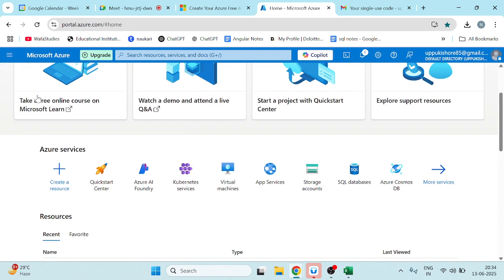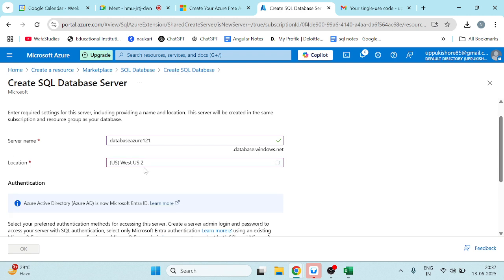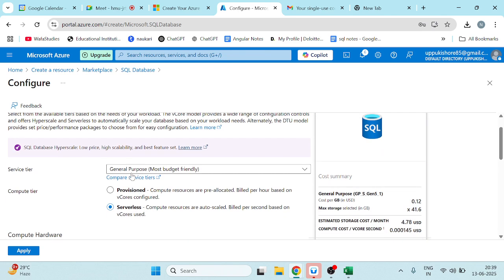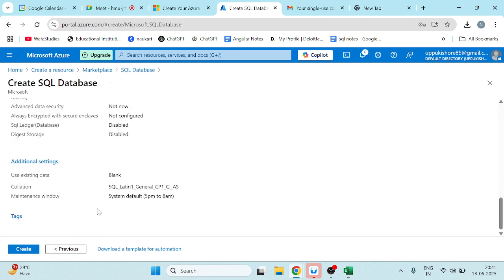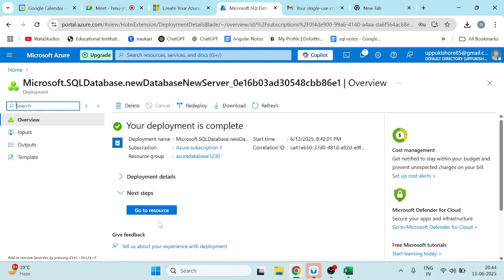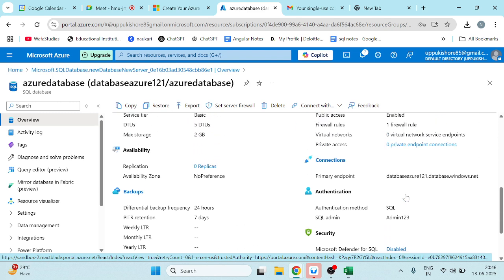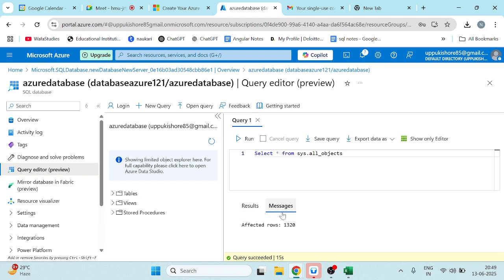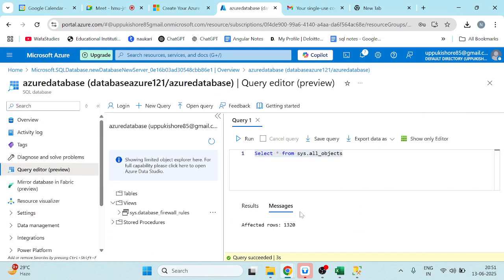☁️ How to Create an Azure SQL Database | Step-by-Step Tutorial for Beginners 🛠️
In this video, you'll learn how to create an Azure SQL Database from scratch using the Microsoft Azure Portal. This tutorial is perfect for beginners looking to get started with cloud-based databases and understand the basics of Azure services.

📚 What You’ll Learn:
✅ What is Azure SQL Database
✅ How to access the Azure Portal
✅ How to create a Resource Group
✅ Step-by-step process to create an Azure SQL Database
✅ How to configure the SQL Server and Firewall settings
✅ How to connect to your database using SQL Server Management Studio (SSMS) or Azure Data Studio

🔐 By the end of this video, you’ll be able to:

Deploy a fully working SQL database on Azure

Understand pricing tiers and configuration options

Manage access and security settings

🚀 Perfect for students, developers, and IT professionals who want to start their cloud database journey using Microsoft Azure.